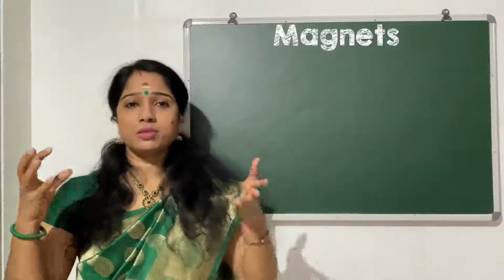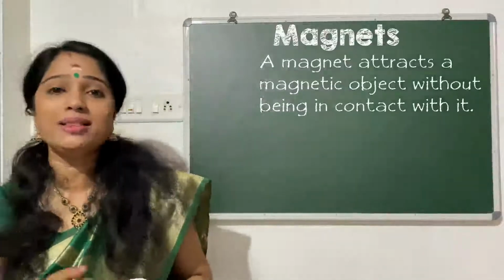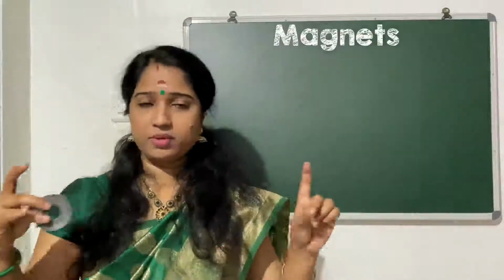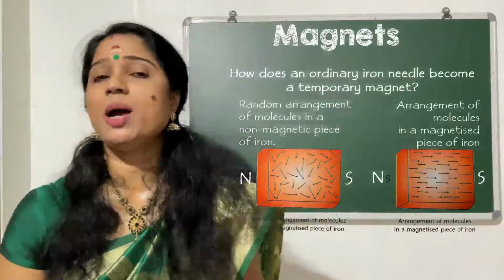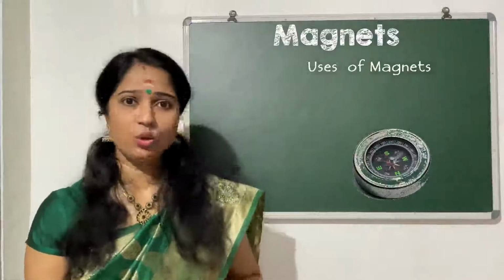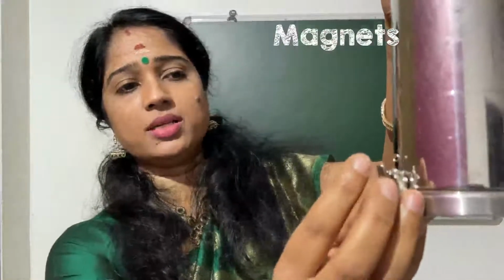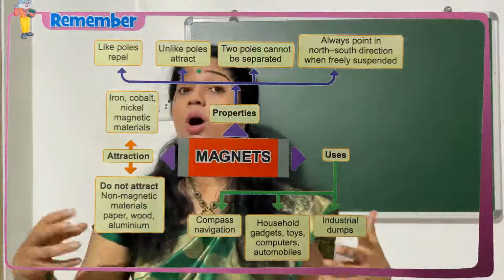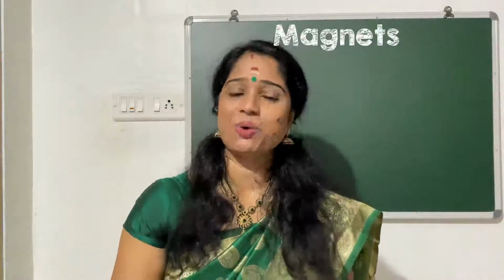Magnets Part 3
Magnets Part   3 for class VI